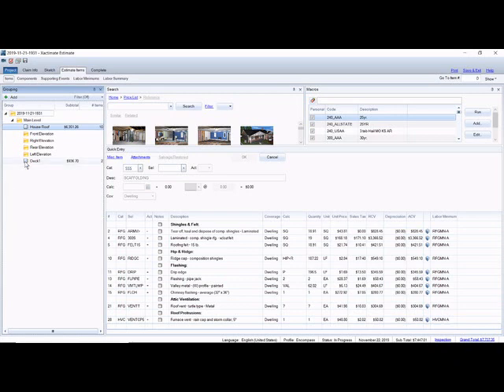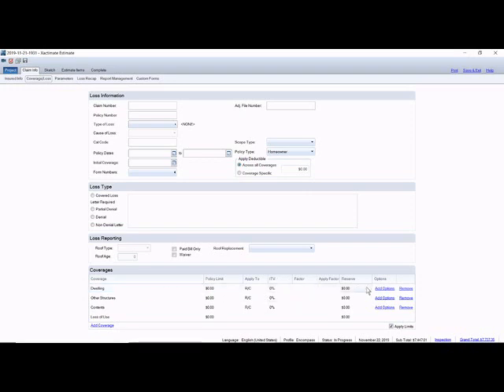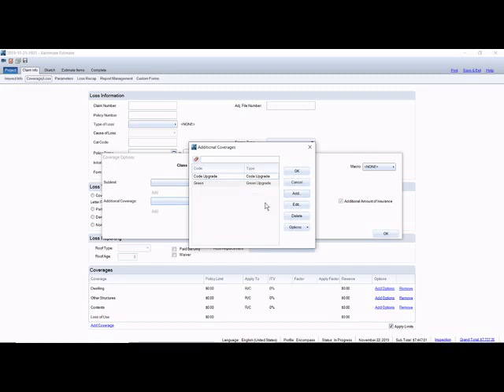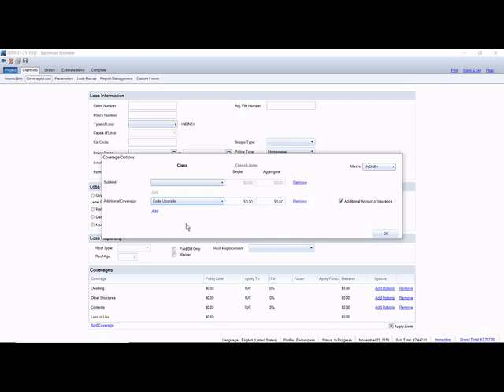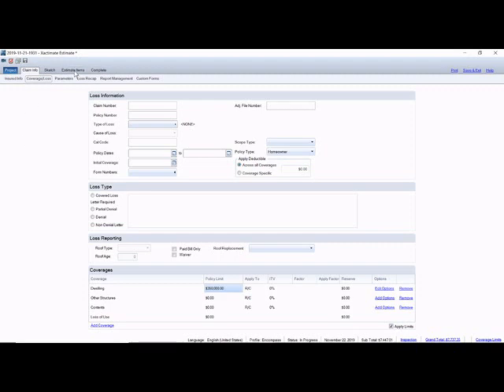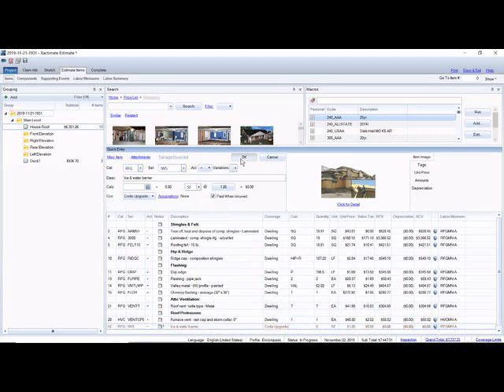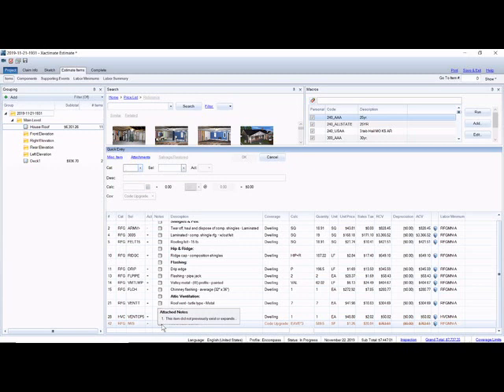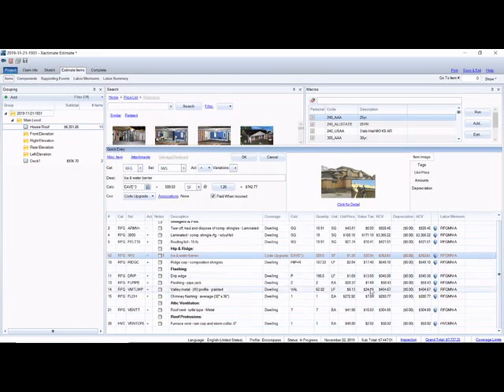How to ADD Code Upgrades in Xactimate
In this video, I will show how to add code upgrades in Xactimate. This free tutorial features pro tips to help you become a better adjuster.

If you subscribe to my channel and leave me a message in the comments to let me know, I will send you an updated contact list of over 70 IA firms across the US. You can use this list to contact as many of them as you choose and get on their deployment lists.

to learn more about insurance adjusting, free xactimate tutorials, adjusting tools and much more. If you are a new adjuster trying to break into the adjusting business, adjusterpedia.com can help you land your first deployment and help you get consistent work as an independent adjuster.